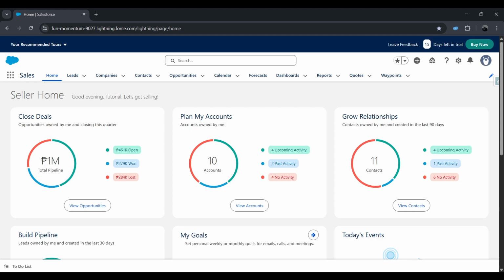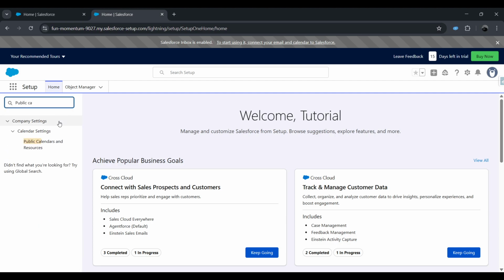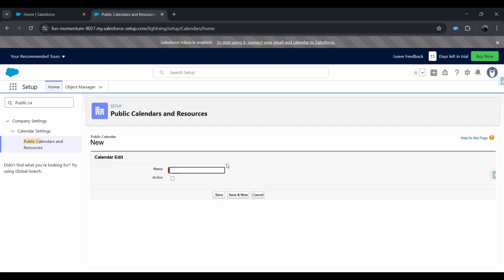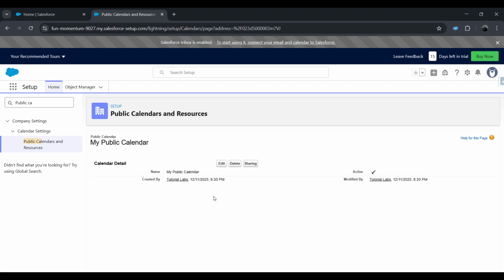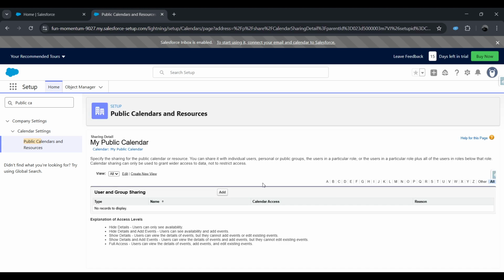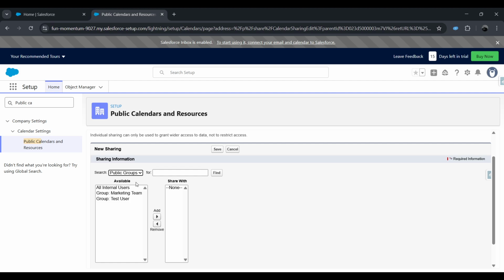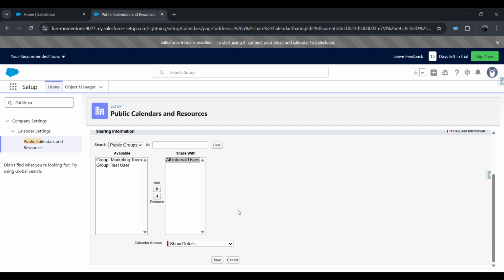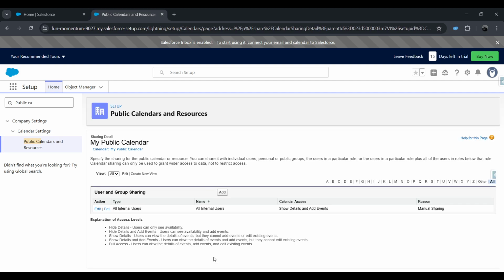How To Create A Public Calendar In Salesforce (Tutorial 2026)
Along the way, you'll learn create a public calendar in Salesforce, how to set up shared calendar Salesforce, make group calendar available Salesforce, Salesforce shared calendar setup guide, public calendar creation Salesforce tutorial, enable team calendar in Salesforce, add a company-wide calendar Salesforce, Salesforce public calendar configuration steps, launch shared calendar Salesforce organization, setup public event calendar in Salesforce, how to create a new Salesforce calendar, share a Salesforce calendar with users